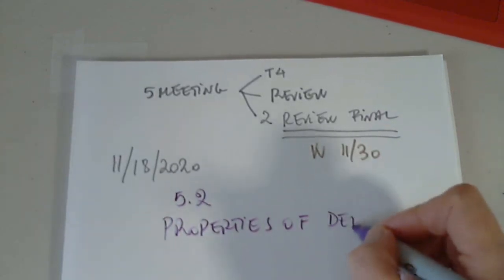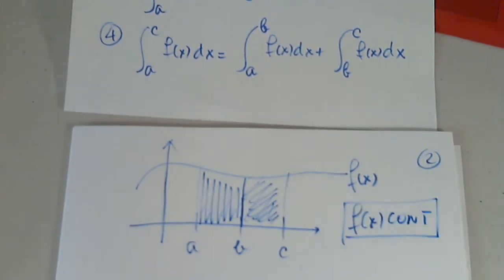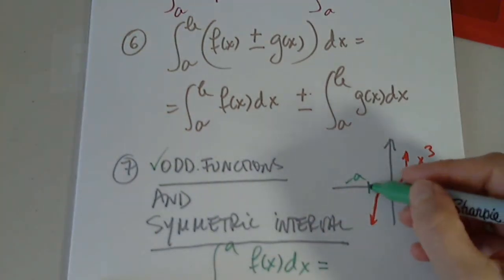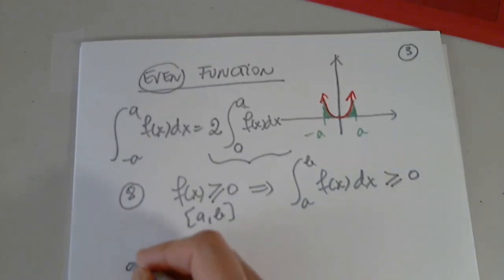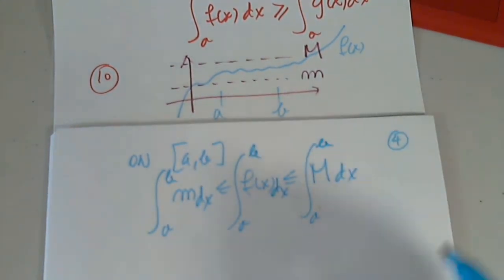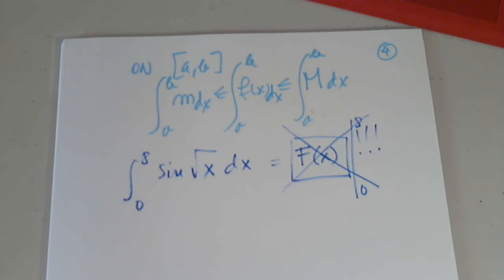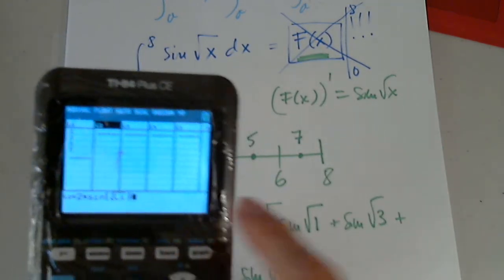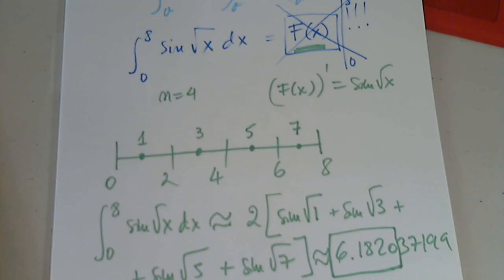MAT 191 5.3 - 5.4 PART 1 NOV 18